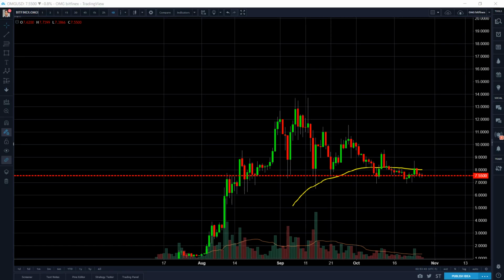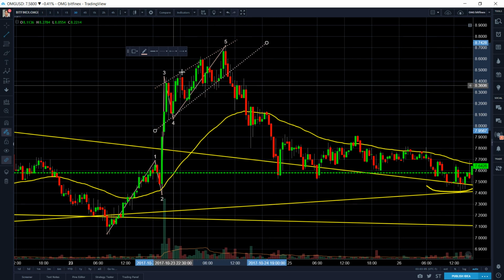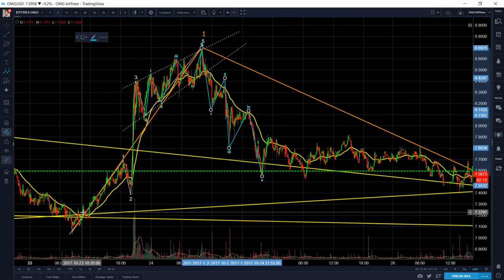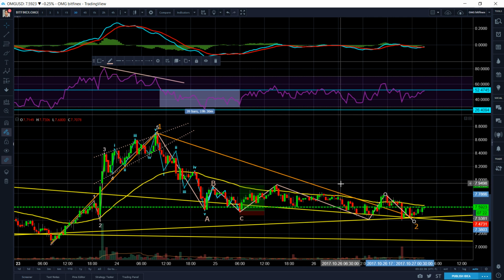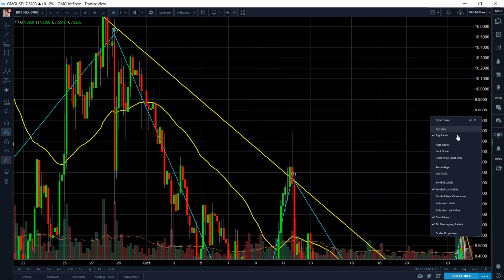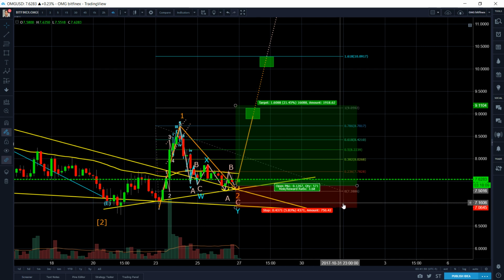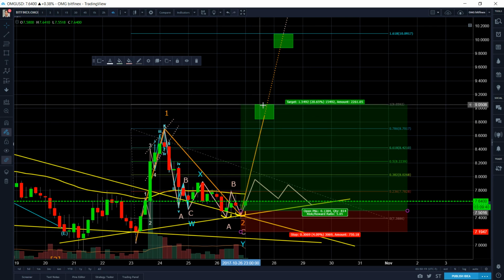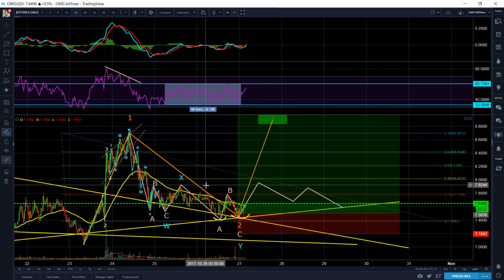OmiseGo October 27 Technical Analysis and Price Cast, Elliot Wave, with Risk Management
Around 9:45. Meant to say rising wedges are bearish.

Nov 2nd update:

Jun disappointed with a blog road map and no news. BTC started to rally as well, so OMG got dumped on. Everyone was expecting news :( No news delivered. No wallet SDK. No DEX. lots of expectations led to disappointment, which caused a bearish sentiment  in the OMG market. All that led to a massive dump due to faith lost in the coin, temporarily. OMG has a great reputation for being dumped when BTC rallies. Nothing big is happening in Q4 except the wallet SDK being released to devs. next year is the near for OMG. We all expected some cure for cancer.

You'll wanna watch this. My Risk management for OmiseGo technical analysis, Elliot Wave, with price forecast.

I also give my opinion on why I think it has massive potential. I'm on the OmiseGo bandwagon. I trusted my gut back in March 2016 for Eth, purchased lots at $10, and it hit $350. Now I'm trusting my gut again.

What's most important in this video to take away from, is how I search for setups with high probability risk to reward ratios.

The ultimate goal is to help the crypto community because I think there's a lack of these type of videos. I want to share everything I've learned because knowledge is only power if passed on. Also starting with a small amount is always best if you're relatively new.

Please never play large positions. Study and learn something new every day. It's how we grow as individuals and especially as trader.